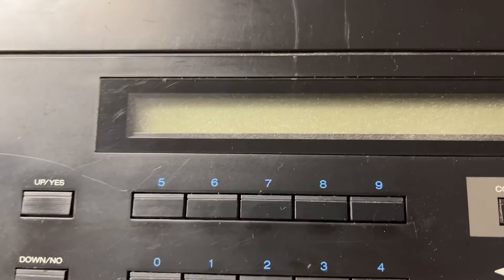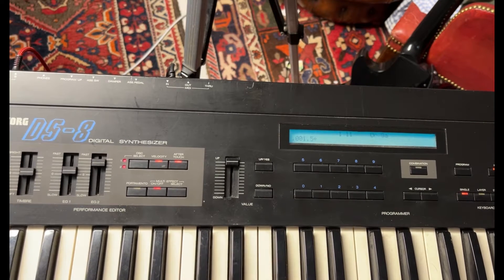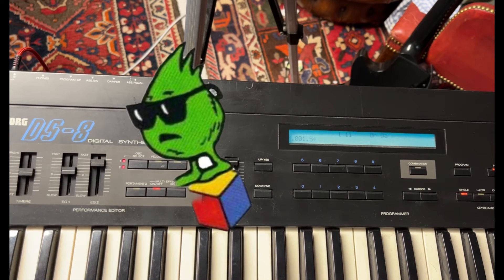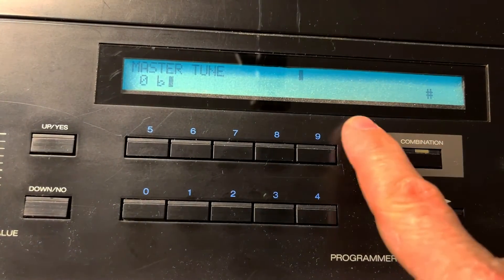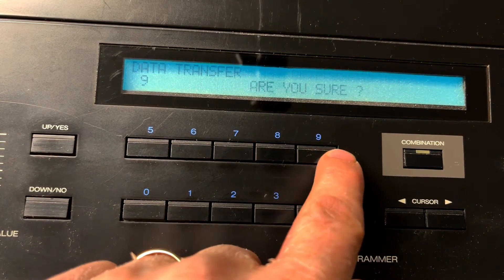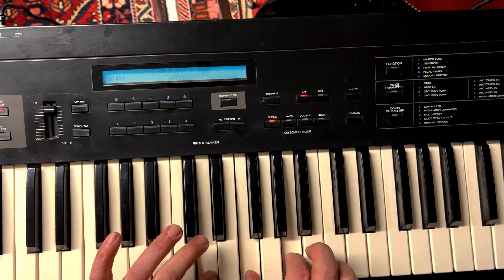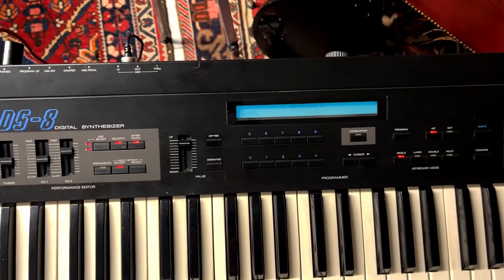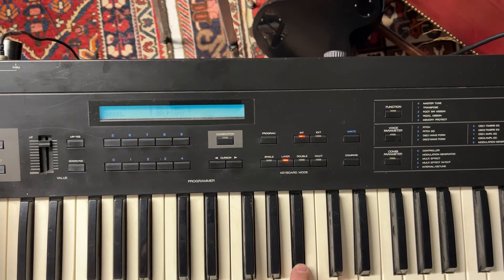Why Does my Korg DS-8 Sound Like Circuitbent Trash? Let’s Fix it and Hear How it Should Sound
How to restor sounds in the Korg DS-8.

The Kord Ds-8￼ is an FM synthesiser from 1987.￼ these days. When you find them they are usually broken or are suffering from a dead battery. I bought one with a fixed battery but still no sound was coming out except for glitchtastic crap so I am going to use SysEx over MIDI to restore the original factory sounds. This is ancient technology, but thank you to the Internet. We can still find these files pretty easily and making this fix is not terribly challenging. Let’s do it together and hopefully this video helps you fix your old Korg.